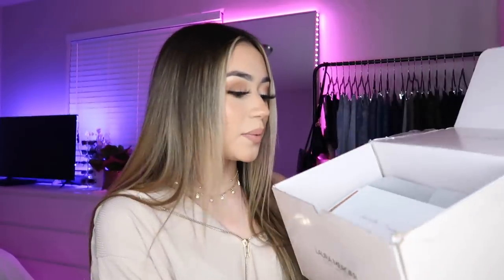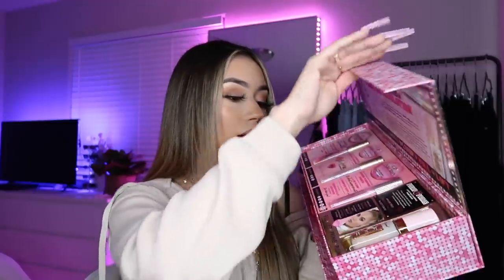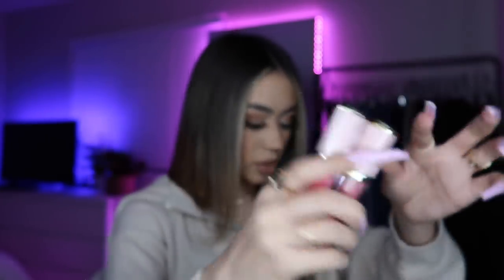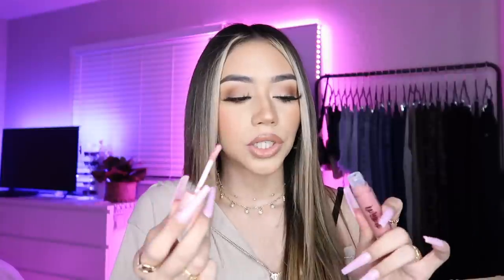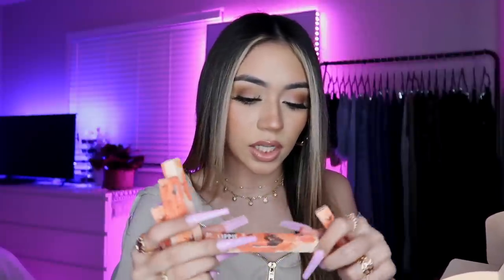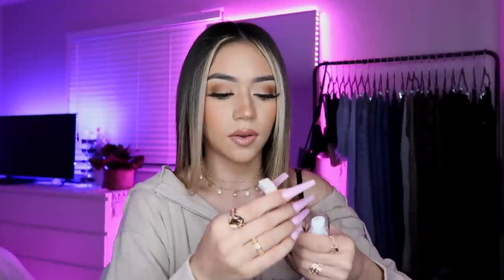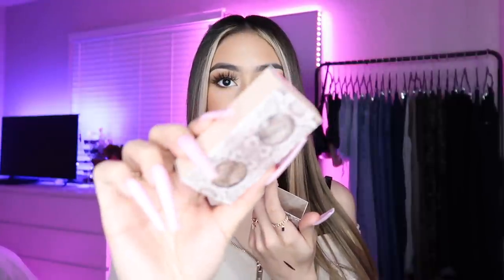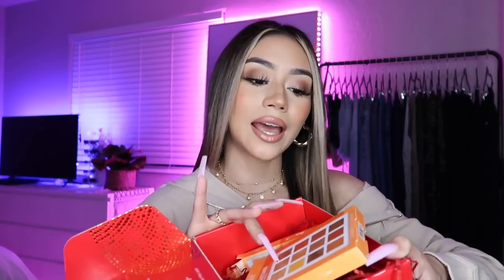opening my PR packages! 🤩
HAPPY BLACK HISTORY MONTH EVERYONE 🥰  here are some links i would love for you to check out!

filmed with canon g7x